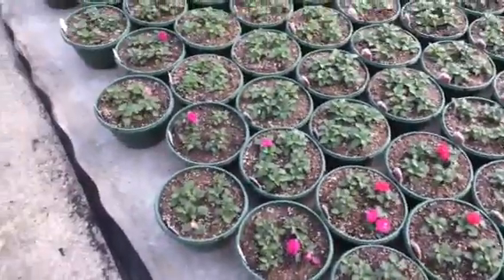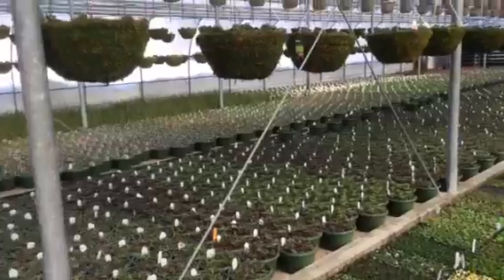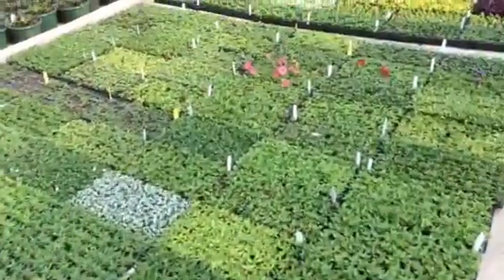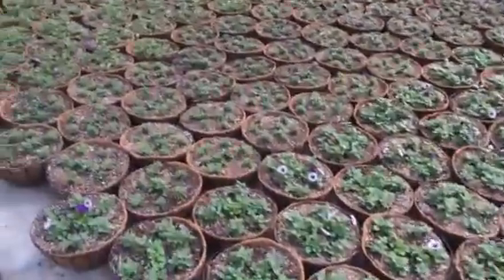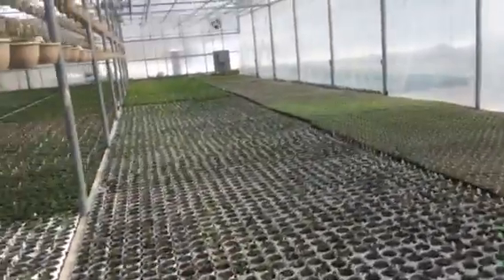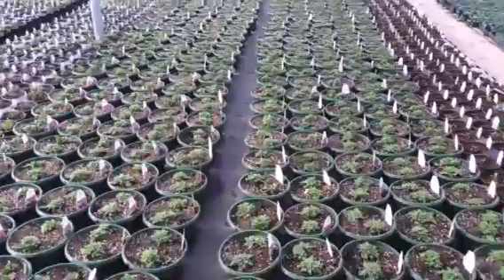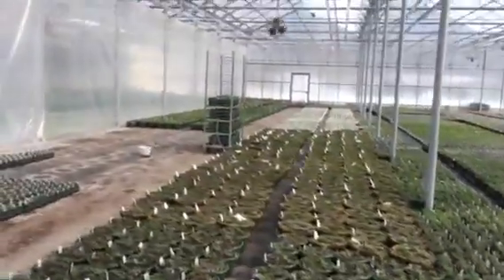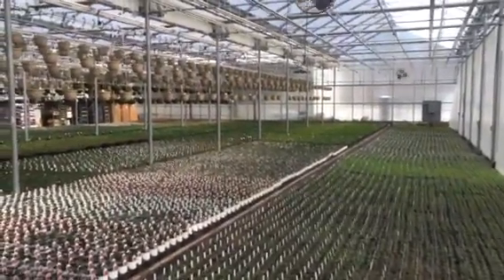Harts growing facility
March 7.2015. Spring in the greenhouse